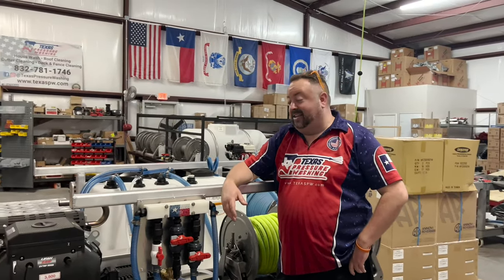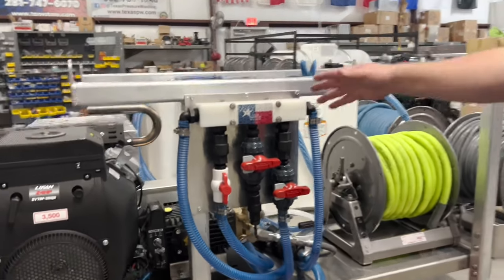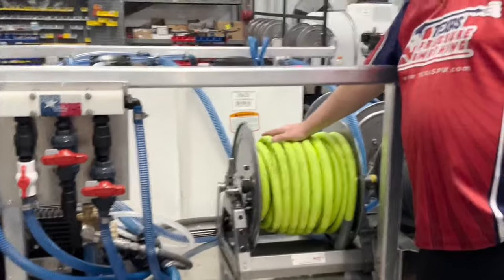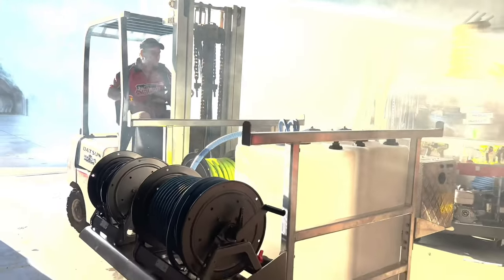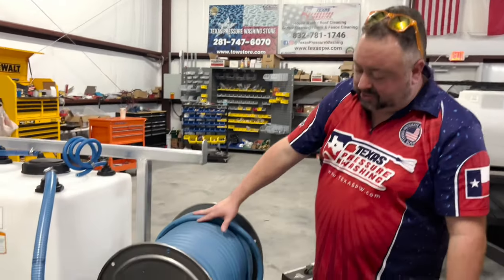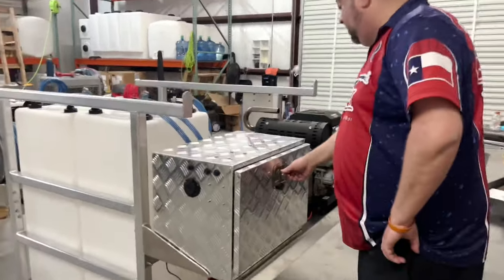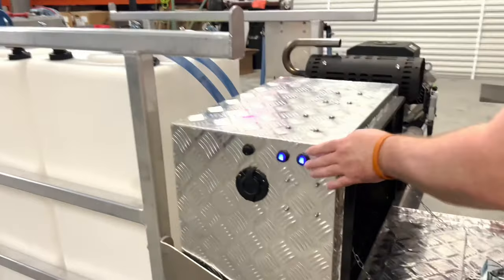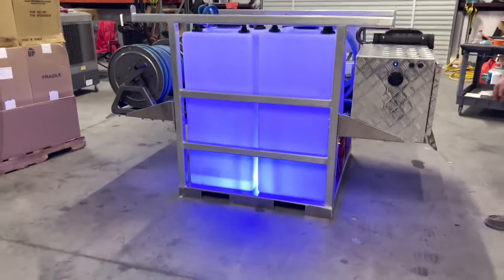Tiny Thunder! Start Your Pressure Washing Biz Today.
The best cost effective pressure washing skid & equipment setup for those who are in need of commercial power washing equipment.  This setup is small but it is powerful!

This skid can clean 6,500+ sqft per of concrete per hour and the softwash system installed has an effective reach of 65 linear ft.

Texas Tiny Thunder 48” x 41.5”
$13,500

Lifan 24HP 8GPM
Texas Tornado 14GPM 12V (60ft distance)
3/4” Proportioner
3 manual reels
55 gallon buffer
55 gallon chemical tank
200ft pressure hose
200ft 5/8 soft wash hose
100ft 3/4” flexzilla
GP Red Gun
ST-2315
Ladder Rack